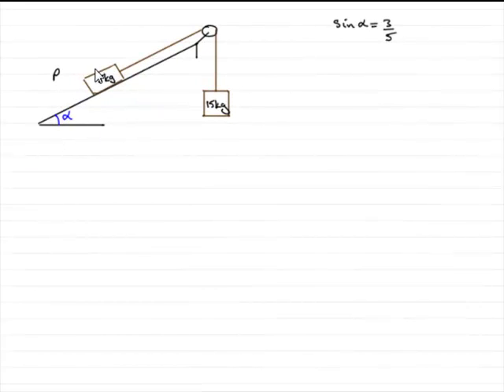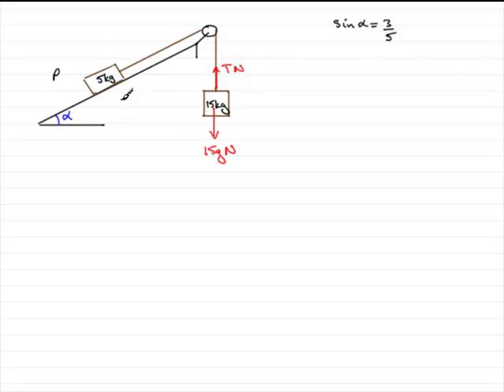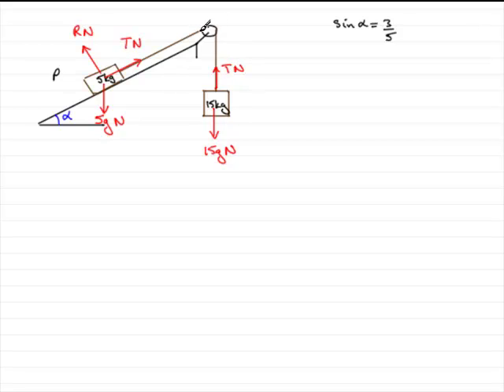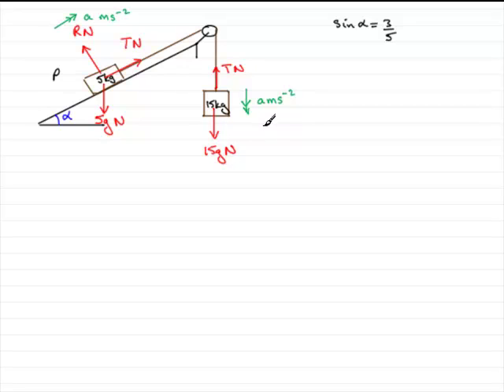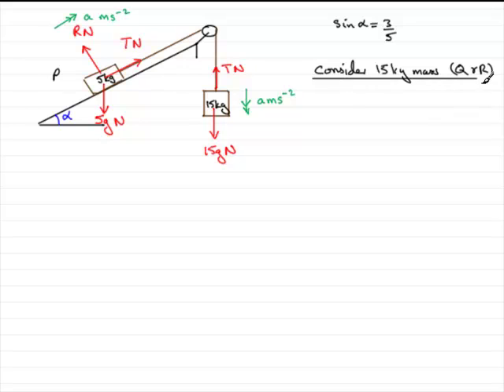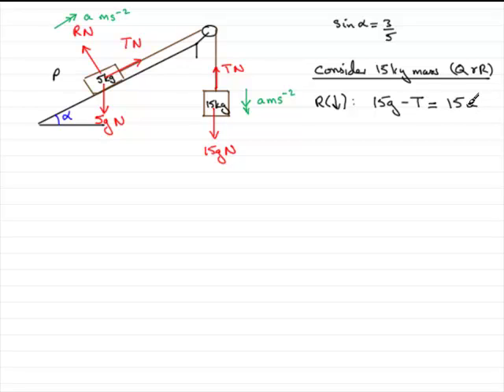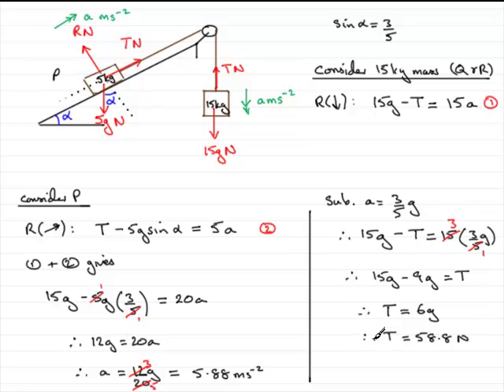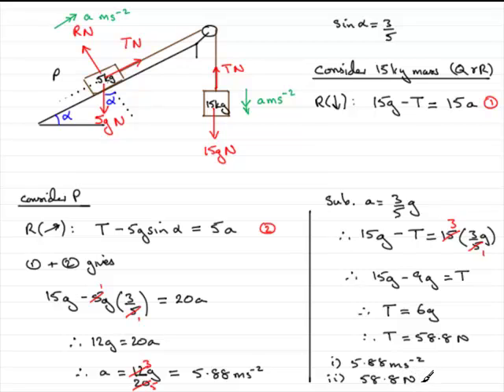A-Level Edexcel M1 January 2009 Q7(a) : ExamSolutions